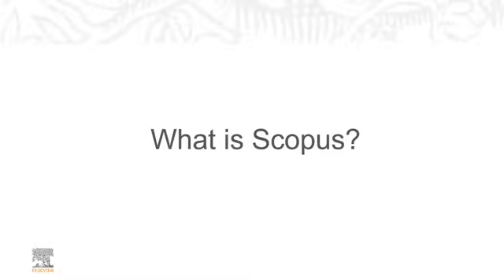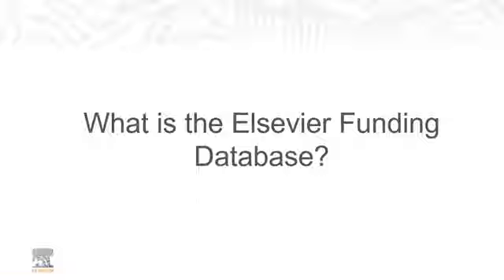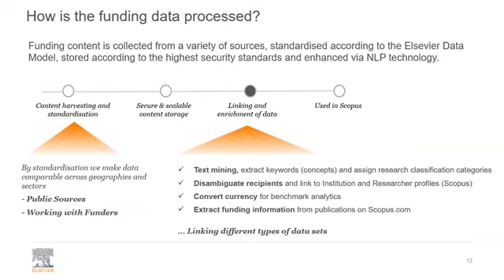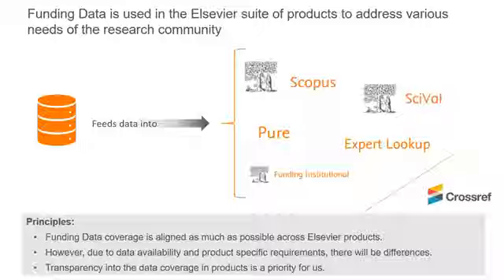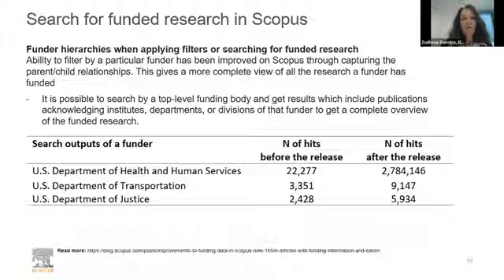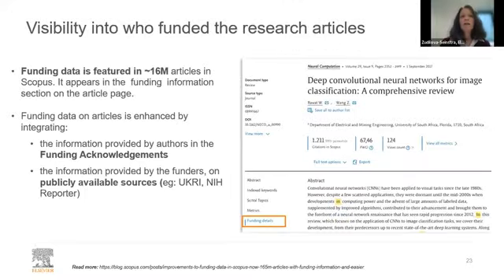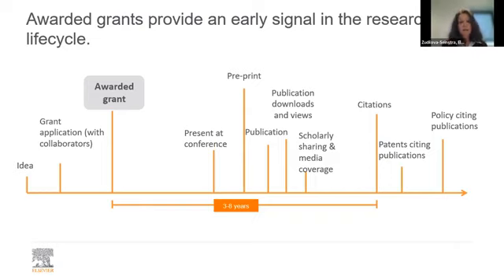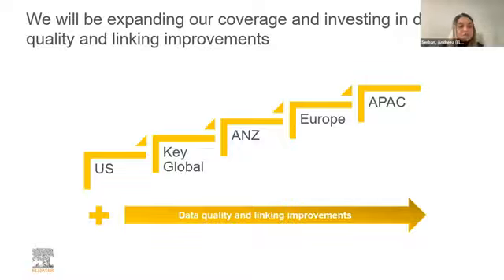Elsevier Finding Research Funding Using Scopus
Welcome to the 🔥 SCOPUS Training Channel! 🎥✨
📚 Learn the most astonishing ✍️ tips, tricks, and techniques in the world of SCOPUS! 🌍🔬
Finding the right research funding can be a daunting task.

- Introduce the challenge of finding research grants and the importance of efficient searching.
- Mention the time-consuming nature of traditional grant search methods.
- Highlight the value proposition of Scopus for researchers in grant discovery.

How to find relevant journals to publish your research in SCOPUS?
How to export search results from SCOPUS for further analysis?
How to create a researcher profile in SCOPUS?